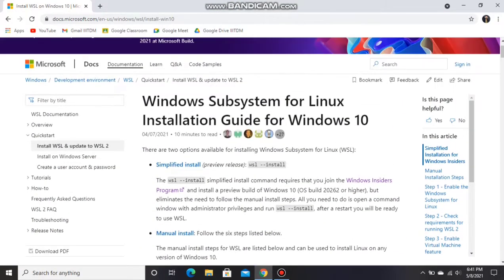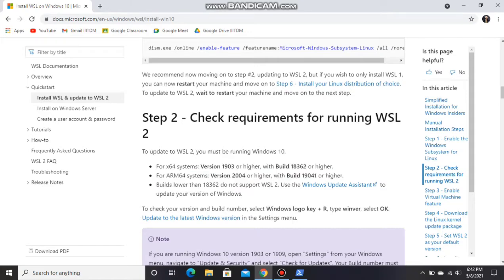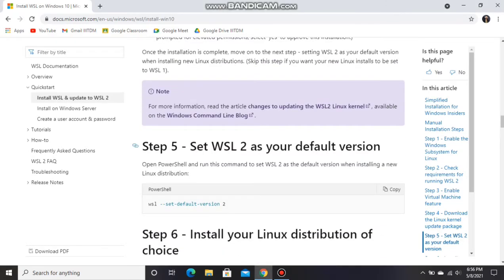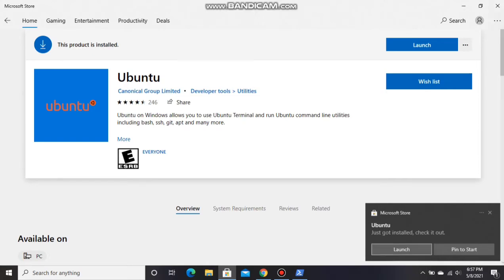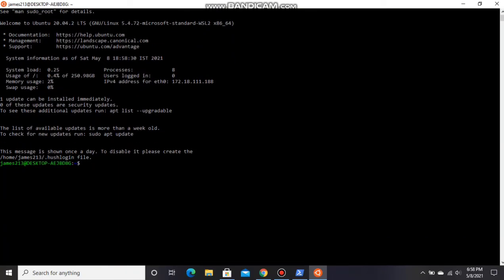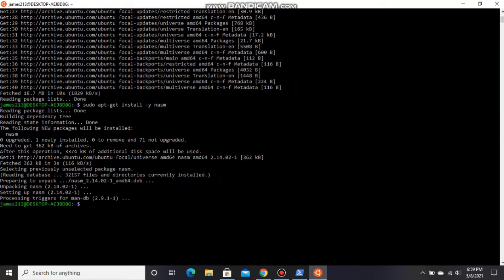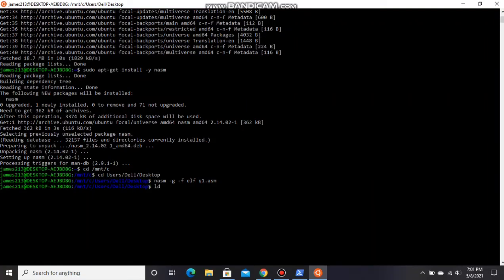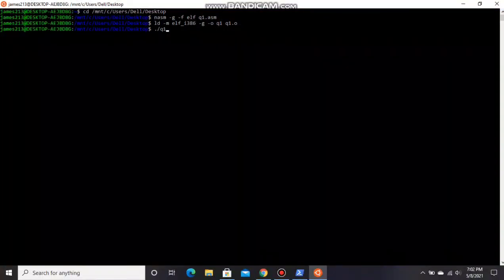How to Install WSL in Windows || How to Install Ubuntu in Windows || How to Run NASM Code in Windows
The Video tells about How to setup WSL in Windows and use Ubuntu in Windows and How to Compile and Run NASM Codes in Ubuntu(Windows).